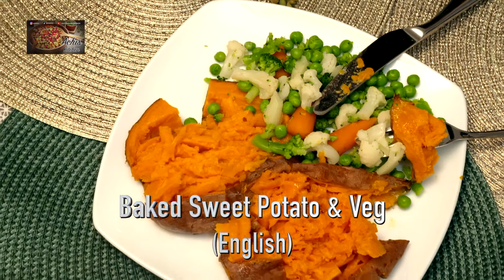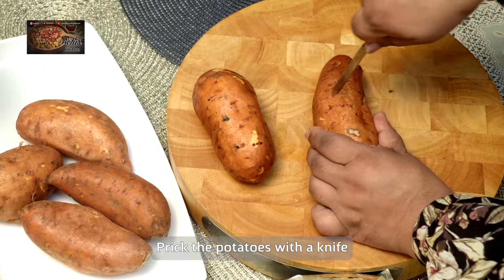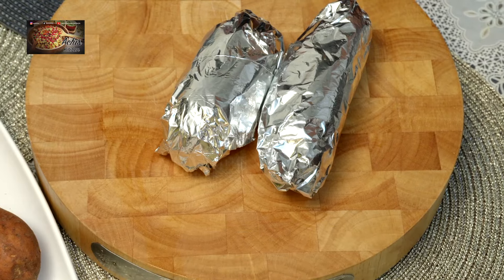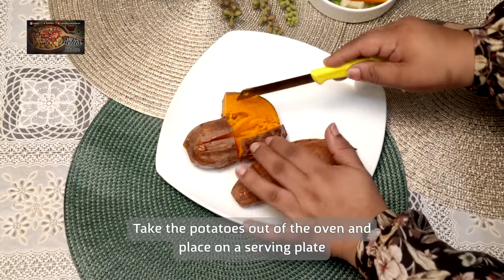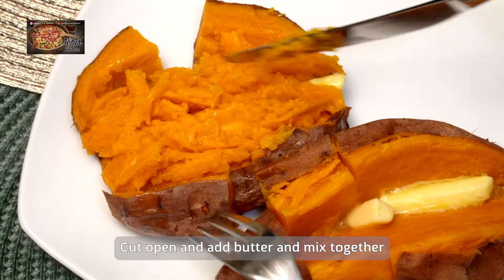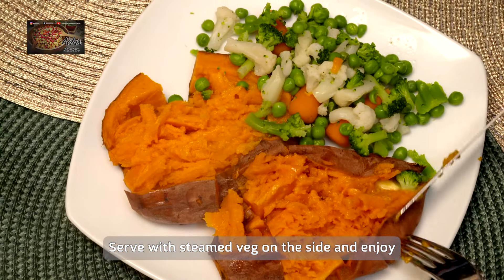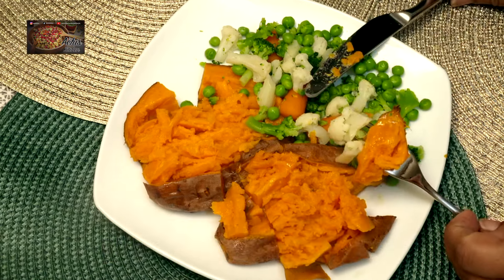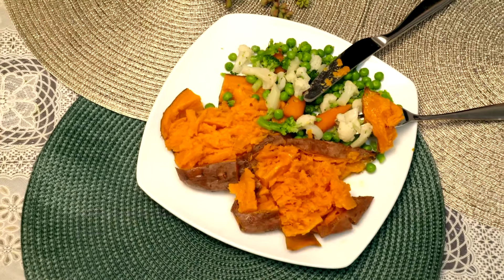Baked Sweet Potato & Veg (ENGLISH)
Enjoy the sweetness from the baked sweet potato combined together with sweet and crunchy steamed vegetables

Ingredients
2 large sweet potatoes
Some mixed veg of your choice to steam

Method
Prick the potatoes with a knife
Wrap the potatoes individually in foil
Pre heat oven and place in to bake for 45/60 minutes

In the meantime steam your veg
Now take the potatoes out of the oven and place on serving plate
Cut open and add butter and mix
Serve with steamed veg on the side and enjoy